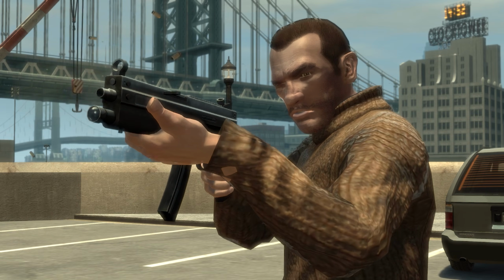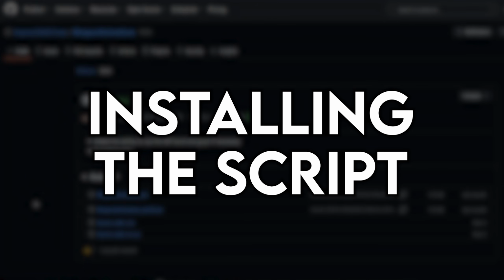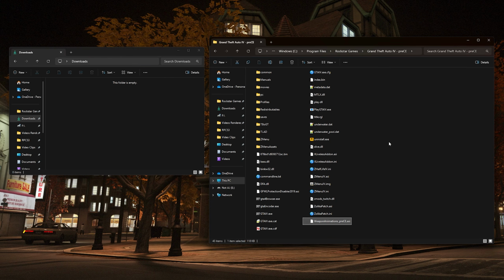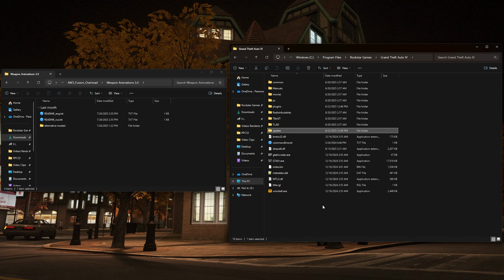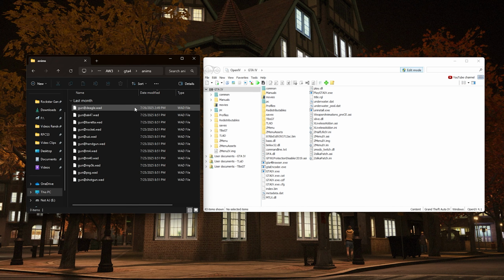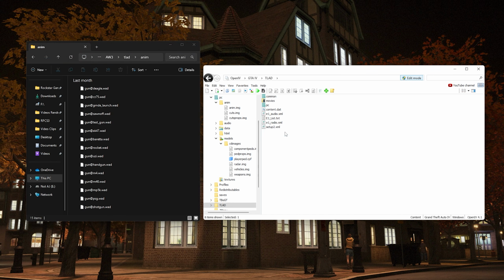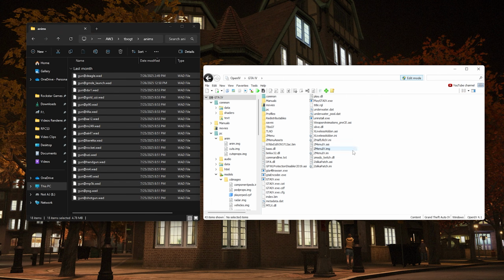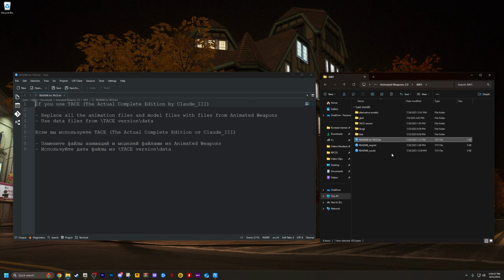How To Install Animated Weapons Mod in GTA 4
This is a GTA 4 modding guide (2026) that shows you how to install animated weapons mod in GTA 4. For a full demo of the mod, check out this video

📌 GTA 4 Mod Details 📌
Name: Animated Weapons Mod
Credits: Spartan_112 (@sierra_112), ImpossibleEchoes (@yulik_shvab), AstoSolen, KrysZ

📌 Video Timestamps 📌
• 00:00 | Introduction
• 00:23 | Mod Requirements & Version Compatibility
• 01:07 | Installing the Script
• 02:16 | Downloading Mod Files (Models & Animations)
• 02:37 | Installing Mod Files WITH FusionFix
• 03:18 | Installing Mod Files WITHOUT FusionFix
• 06:35 | Optional Add-ons & Extras

► PC Specifications ✪ iBuyPower
CPU: Intel Core i9-13900 KF 5.8 GHz
GPU: PNY NVIDIA GeForce RTX 4080
RAM: 32 GB DDR5 SDRAM (6000 MHz)
Monitor: 2560x1440 240 Hz